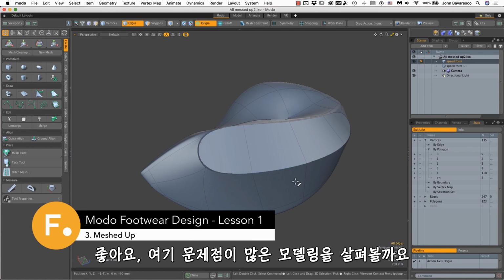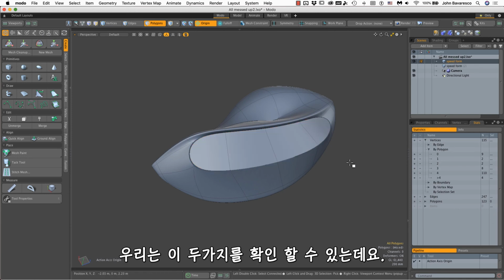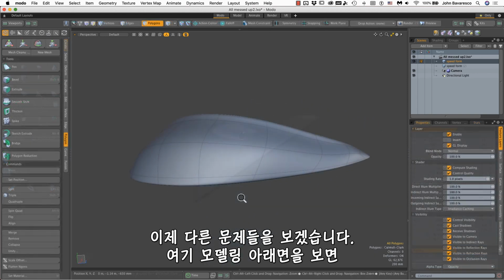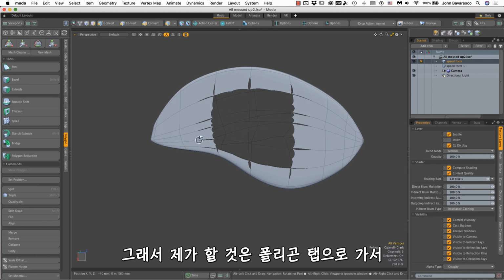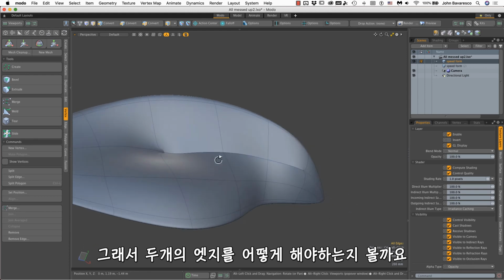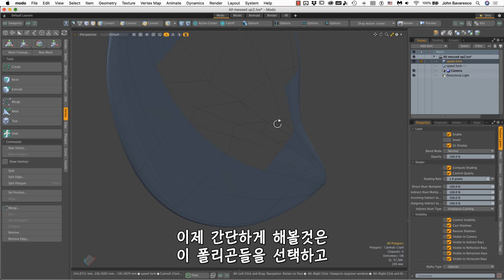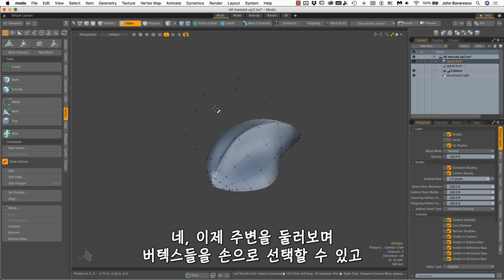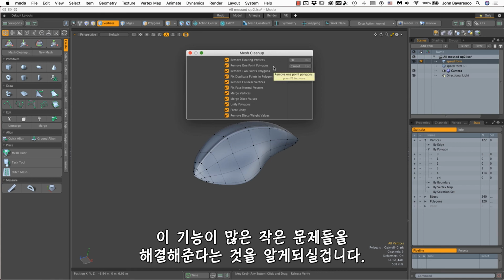Modo 신발 디자인 과정 Lesson 1 - 3 Meshed Up[한글 자막]